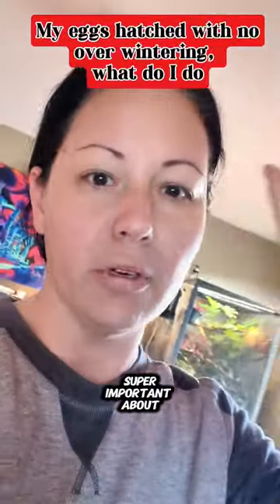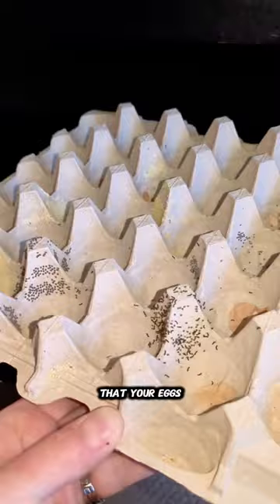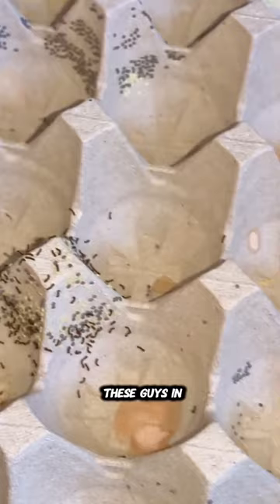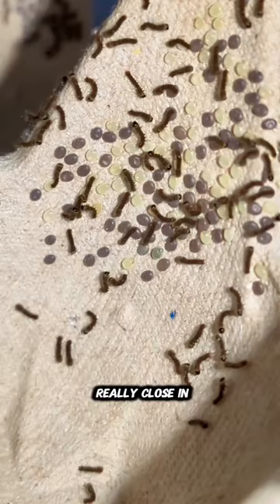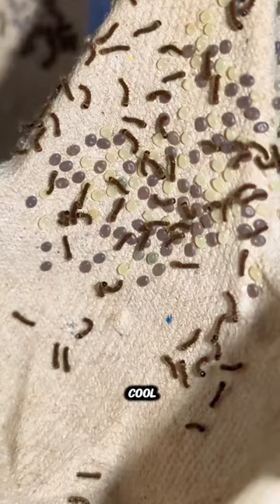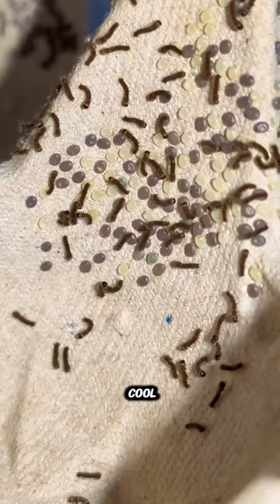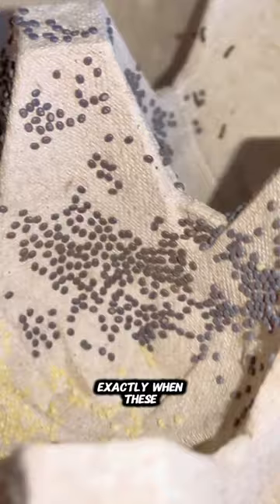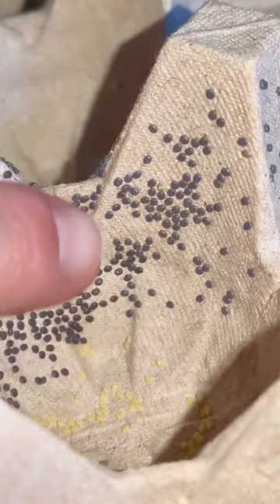My living room conditions were just right when mom laid her eggs.